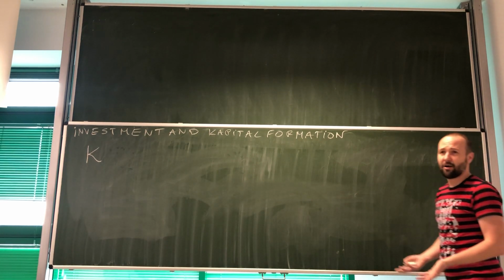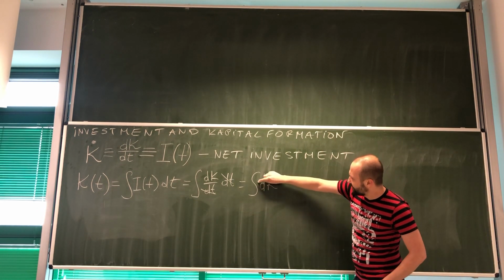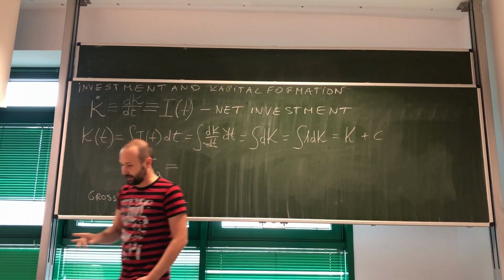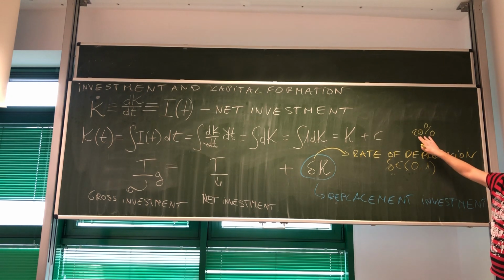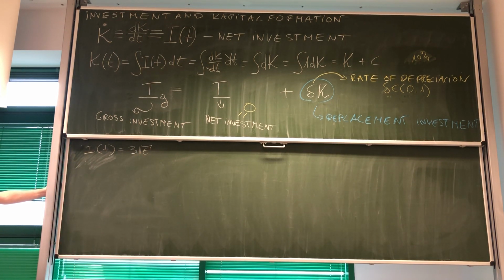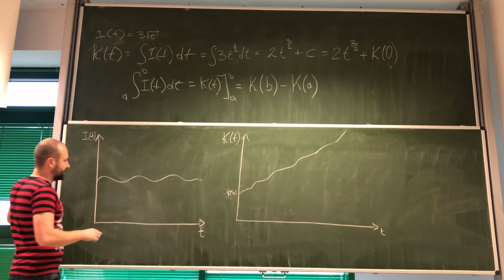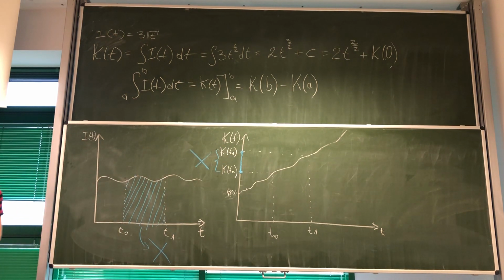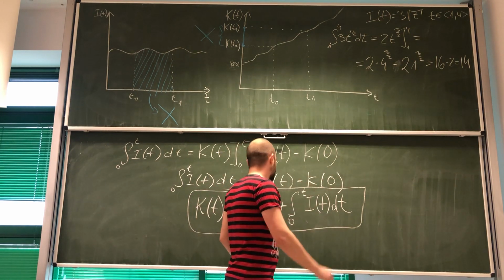13. DEA: Investment and capital formation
The video demonstrates applications of integrals to economic problems. The video elaborates on the relationship between investment and capital formation.